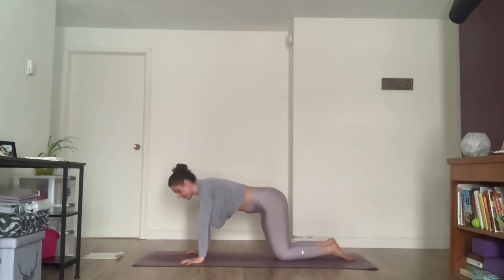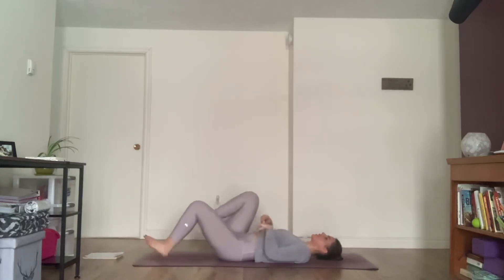30 Minute Yoga Love Flow 💞 (All-levels)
30 Minutes to show your body and mind some love through your movement, breath and stillness 💞